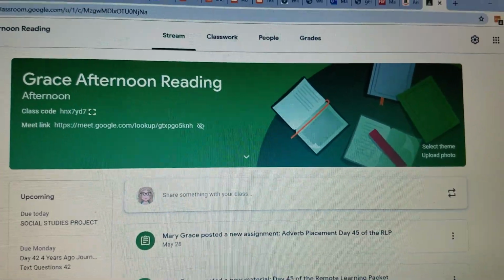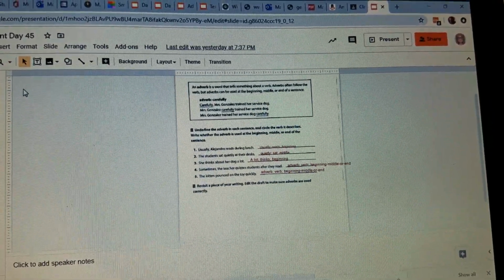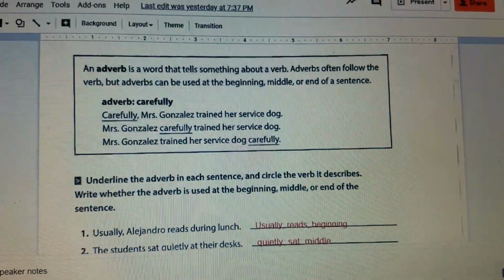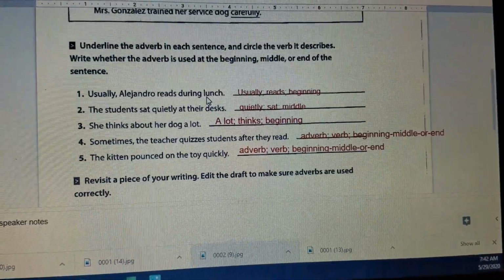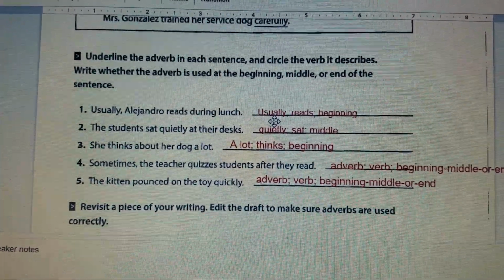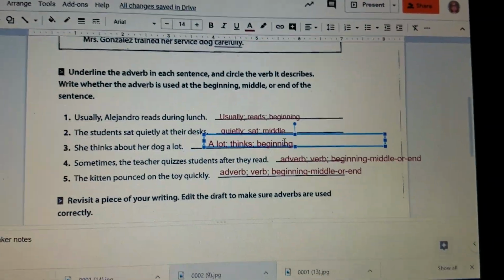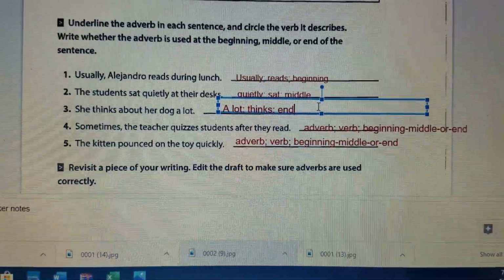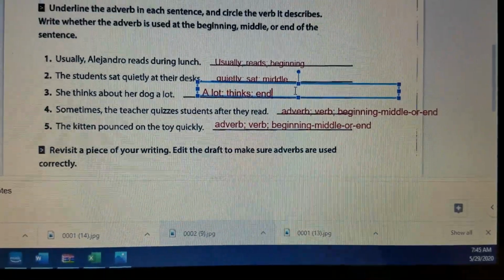Day 45 of the Remote Learning Packet--Adverb Placement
Ms Grace guides you through the process of deciding which word is the adverb--tricky little critters.